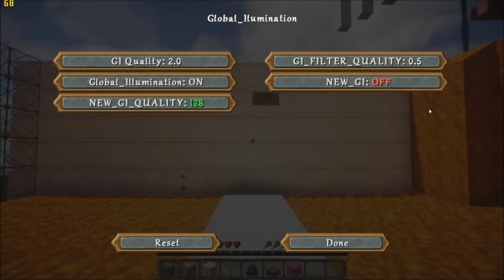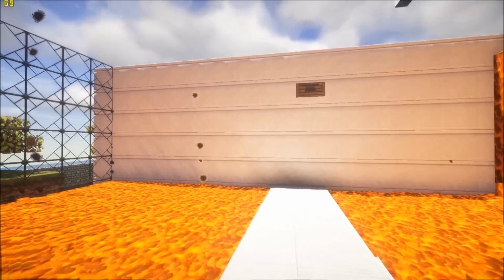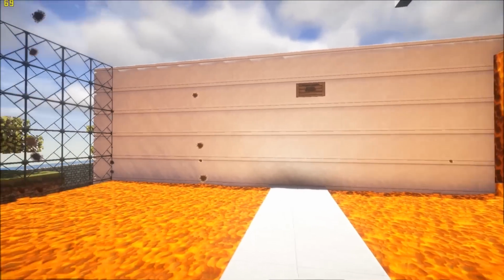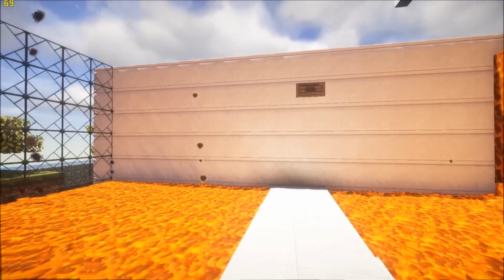Continuum - New Global Illumination VS Old GI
Showing you the New Global Illumination vs the old SEUS GI that will be in the upcoming Continuum version.

Computer Specs:
CPU: Intel i7 960 @ 3.20ghz overclocked to 3.8ghz
GPU: GTX 980 4gig
RAM:12 gig G.skill sniper @1600
PSU: 700w
HDD: sd 120gig + 1tb WD

●Mods:
Optifine for 1.9
preview-OptiFine_1.8.9_HD_U_H4_pre
Forge
BetterFoliage-MC1.8.x-2.0.2